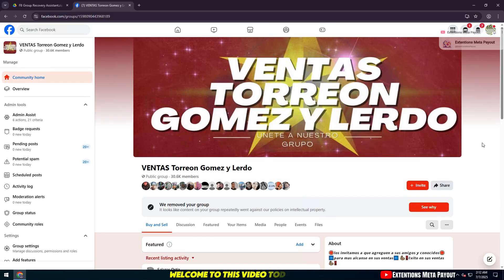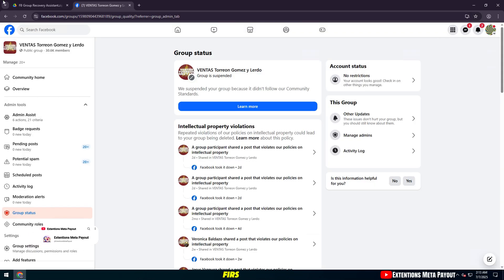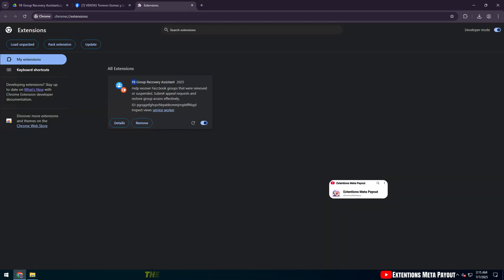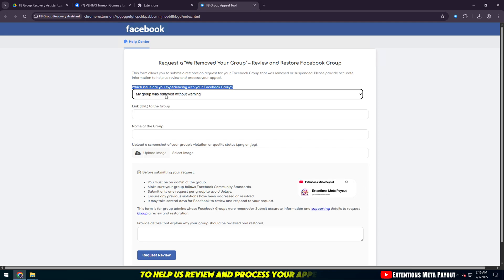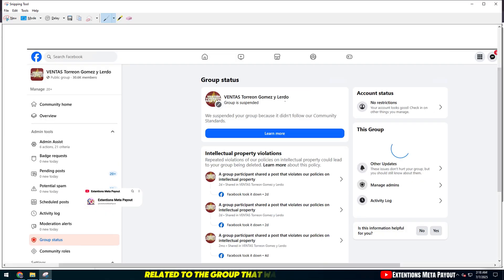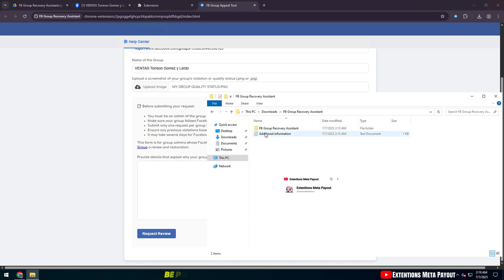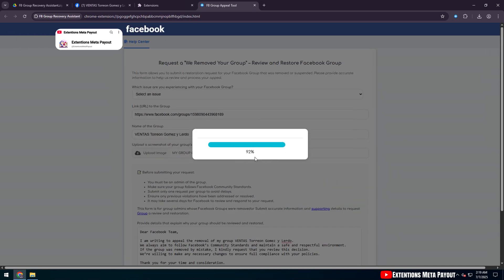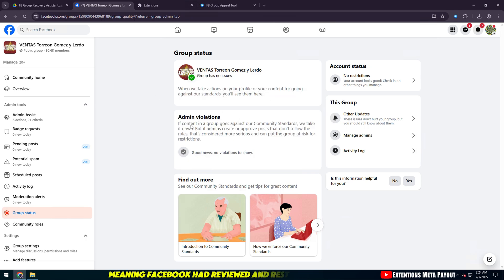We've removed your group: How to Fix "Group is Suspended" on Facebook 2025 (Step-by-Step Guide)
In this video, I’ll show you exactly how to fix the “We Removed Your Group” issue on Facebook in 2025 and restore your group successfully.

🎯 Are you struggling with the frustrating message "We Removed Your Group" on Facebook? In this comprehensive 2025 guide, I’ll walk you through step-by-step how to fix this issue and restore your Facebook Group quickly and safely.

🚀 Whether your group was mistakenly removed or suspended due to Facebook’s policy changes, this video will help you understand why it happened and how to submit an effective appeal to get your group back.

What You'll Learn:
🔹 Learn how to check the group status
🔹 Discover the official ways to appeal the removal
🔹 Tips to prevent future group suspensions
🔹 Latest 2025 Facebook group policies explained
🔹 Bonus: Tools and tricks to recover your community faster

💡 Don’t lose your group members or your community’s momentum. Follow this tutorial and get your group restored today!